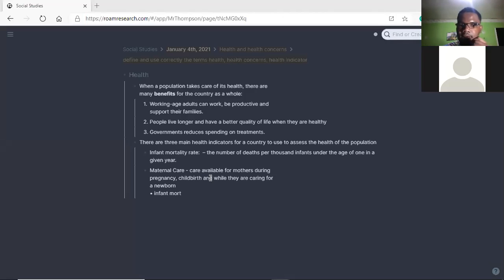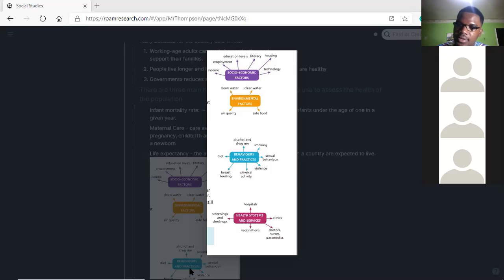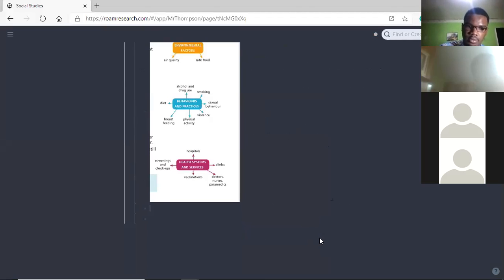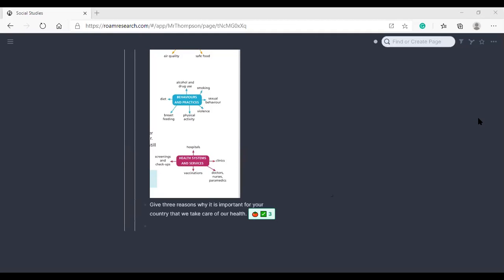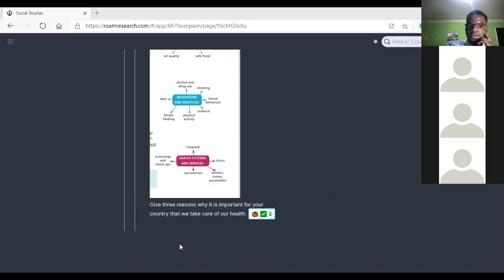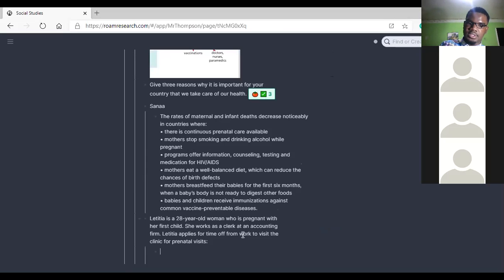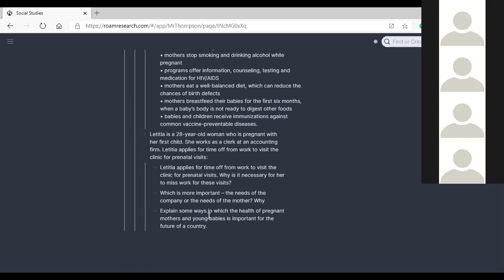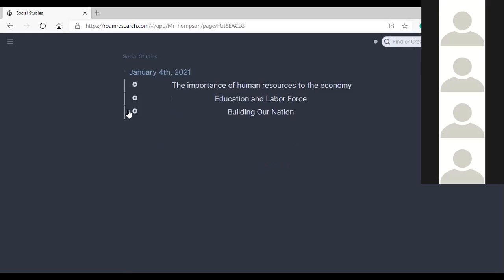Social Studies Jan. 4, 2021